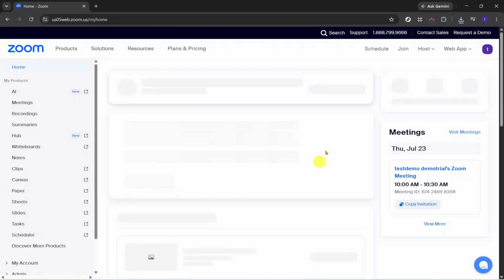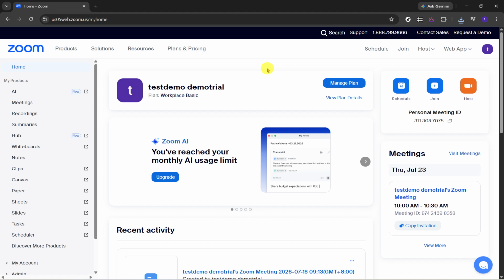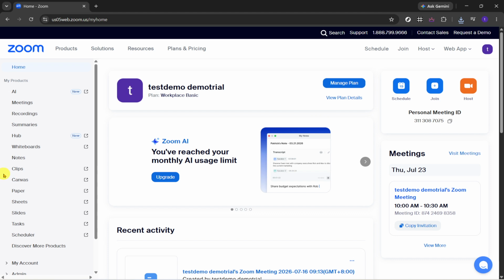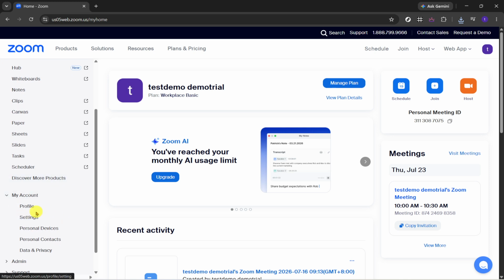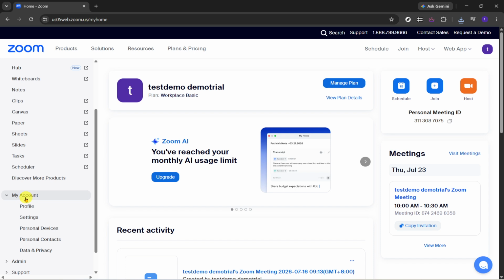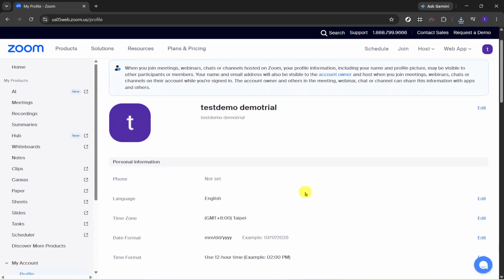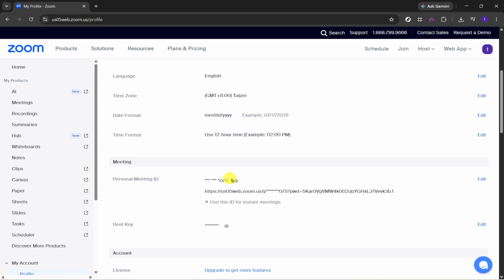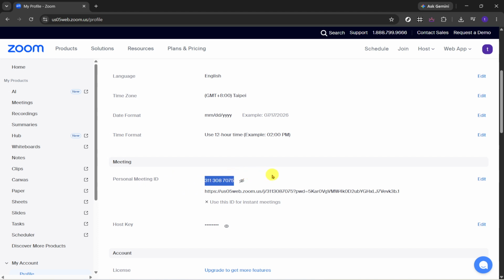How To Find Personal Meeting ID In Zoom (2026) (Complete Guide)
Learn how to find personal meeting ID in Zoom with this simple step-by-step tutorial. This guide shows you where to locate your Zoom Personal Meeting ID and how to access your meeting settings easily. Perfect for beginners using Zoom in 2026.